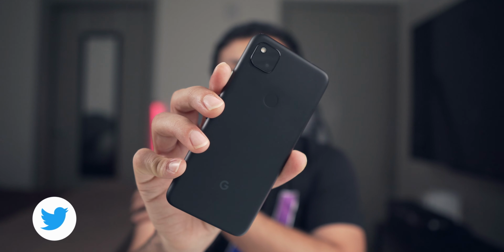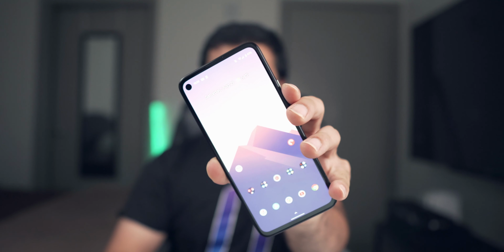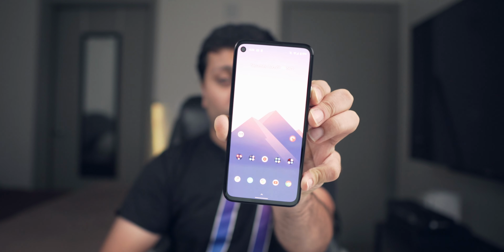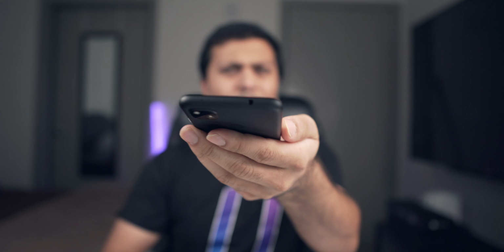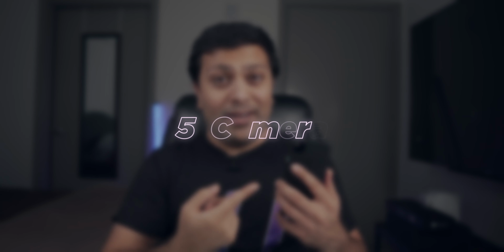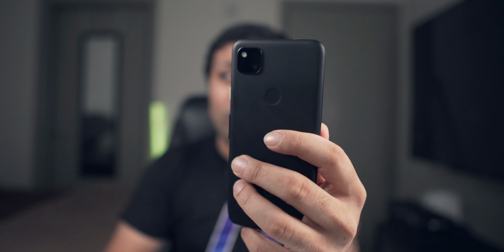Google got this one right! // Pixel 4a first impressions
It's finally here! the successor to one of my favorite budget phones from 2019, the Pixel 4a is official and it might even be better than the 3a. and it's rare to say this but Google got this one right, pile really right. There's no glaring flaws with this phone at all, it's basically the best budget phone you can get right now.

Try Amazon Prime For Free ▶️
Try Audible and Get 2 Free Audiobooks ▶️
Try Amazon Kindle app ▶️